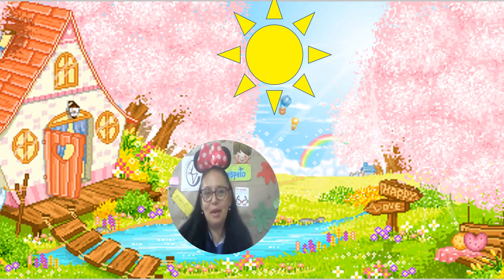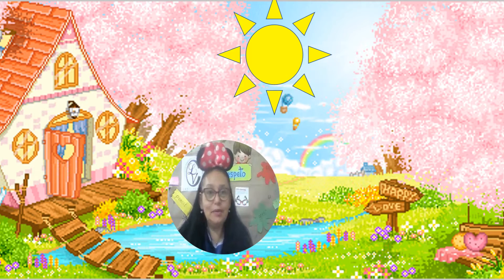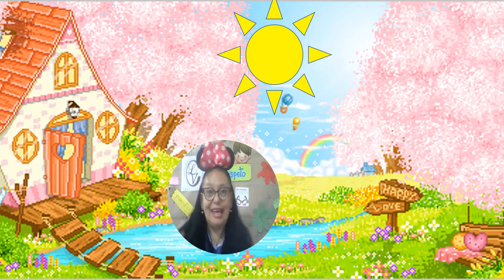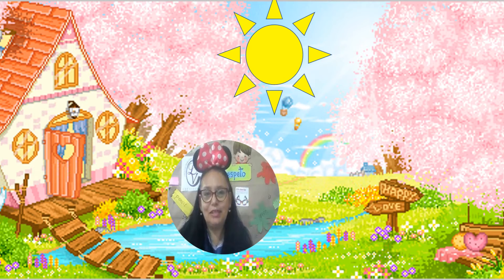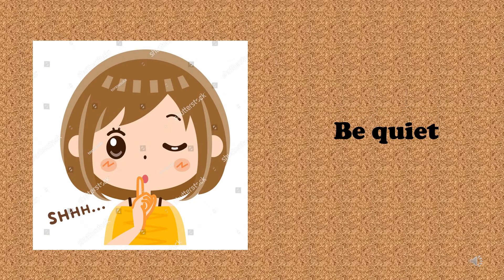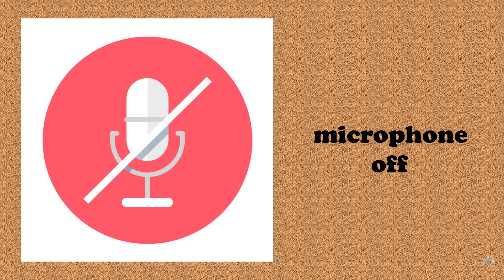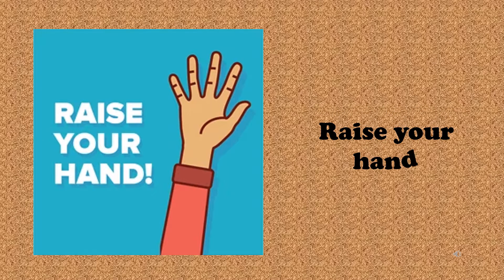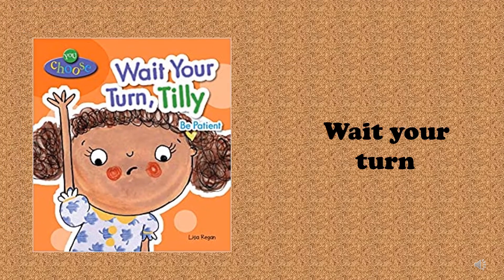Making classroom rules collage Usagi